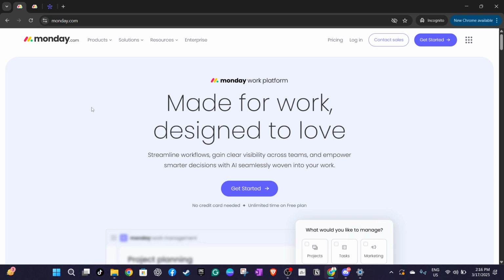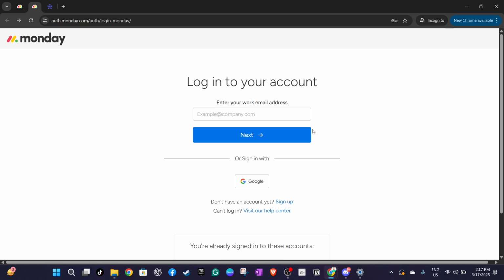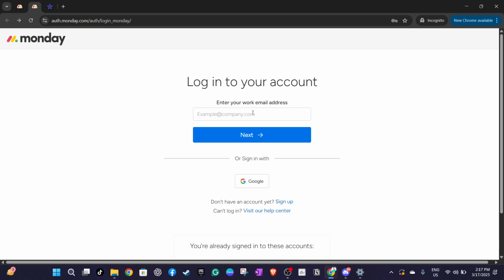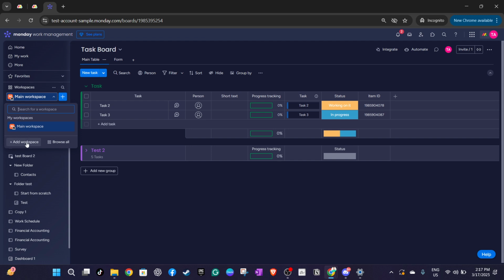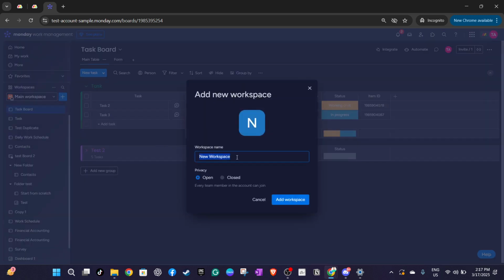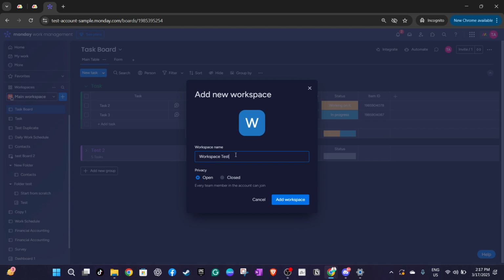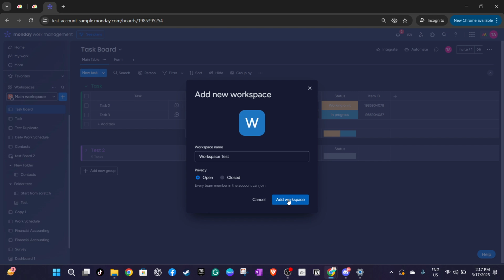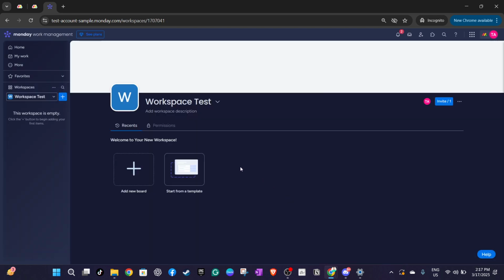How to Create a New Workspace in Monday.com [2025 Full Guide]